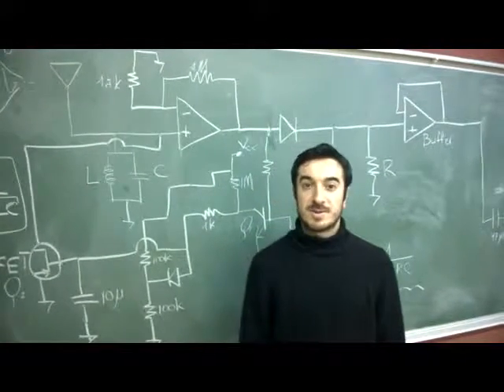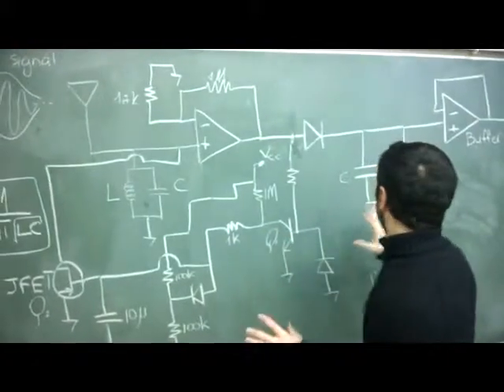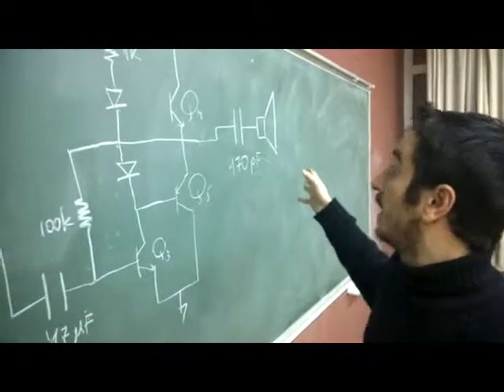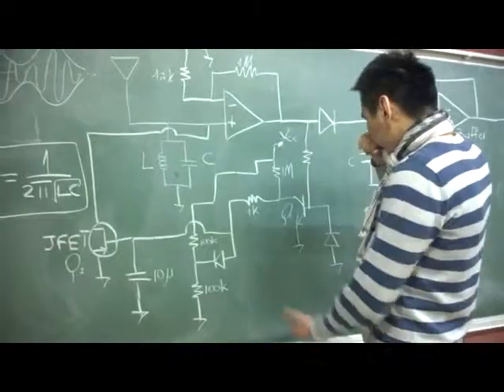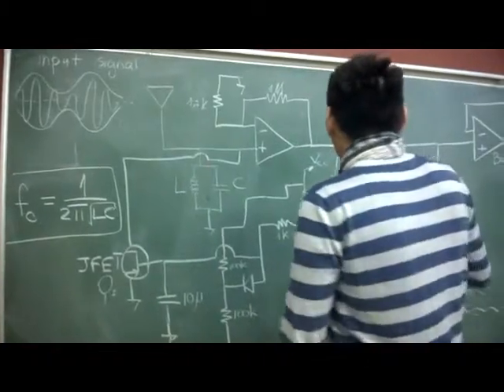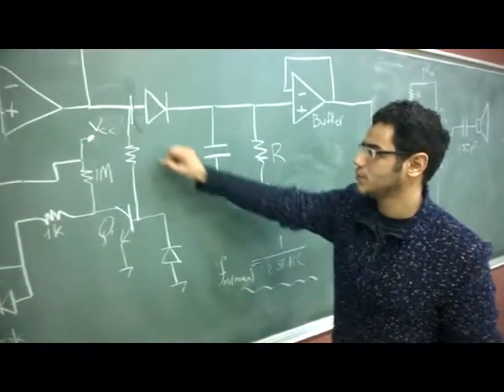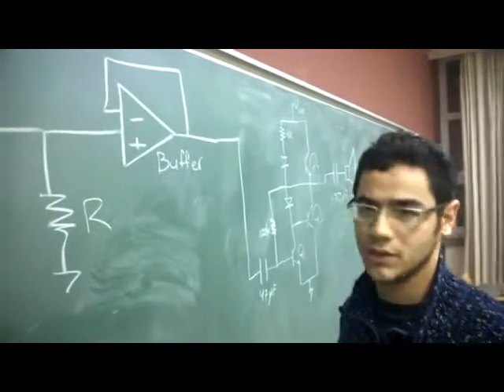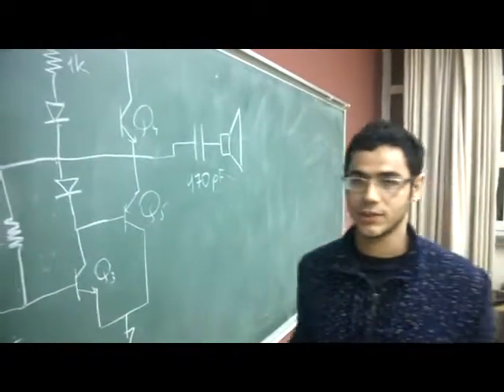EE313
Nurdan Karypbekuulu     1701788
Vatan Badalov               1572031
Rustam Alakbarov         1701770